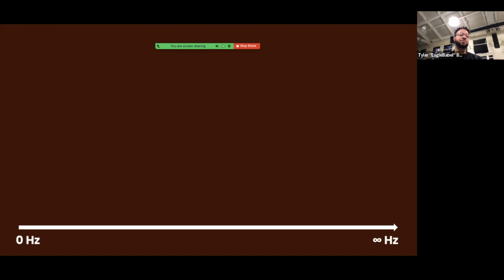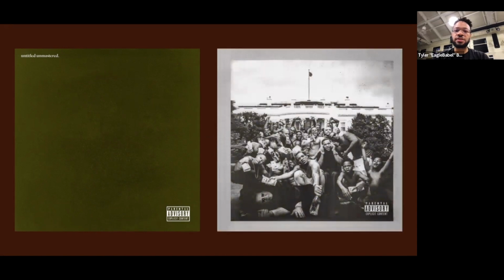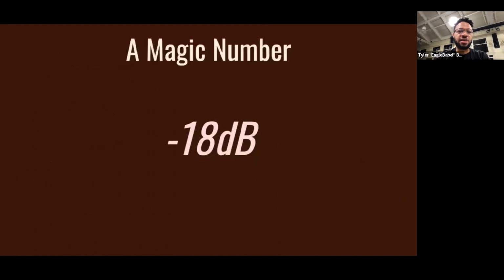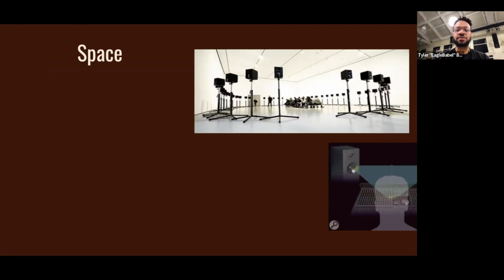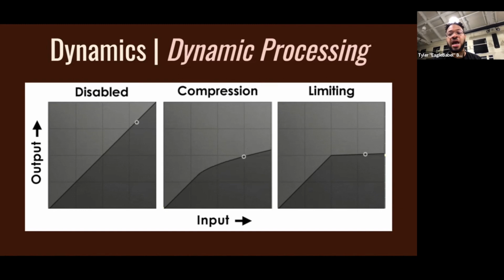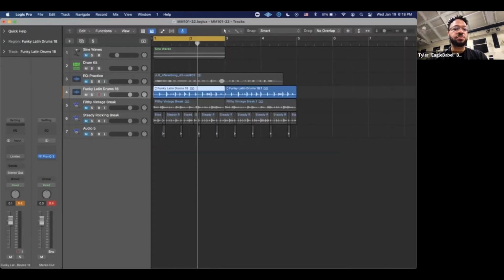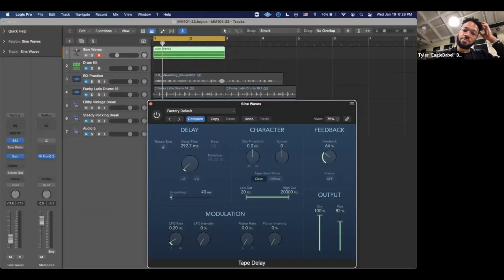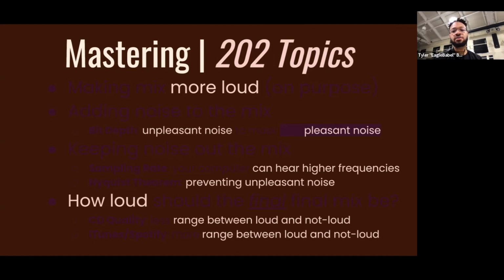Mixing & Mastering 101 Workshop with Tyler "EagleBabel" Brooks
WEDNESDAY, JANUARY 19, 5-6:30PM | ZOOM

RAG Winter Workshops
Join us for a series of winter RAG workshops.

The workshops will bring creative energy to winter quarter. Each workshop will focus on a different subject, from mixing and mastering to design for social justice and much more.
All levels of experience are welcome!

The workshops will be a mix of virtual and in person sessions. All in person workshops will be held at Roble Arts Gym - dates may change based on university COVID guidelines.

00:00 Intro: Hello and Setting-up
02:05 Intro: Goals
06:09 Fundamentals: Listening Warm-up
09:03 Fundamentals: Fundamentals of Waves
14:40 Fundamentals: Waves and Signal Processing
16:22 Workshop Overview
18:28 Mixing: Definitions and Listening
25:07 Mixing: The 3 Dimensions - Dynamics
33:44 Mixing: The 3 Dimensions - EQ
38:25 Mixing: The 3 Dimensions - Space
41:12 Mixing: Tools - Overview
42:11 Mixing: Tools - Common Tools
44:21 Mixing: Notes on ADSR
48:20 Mixing: Tools - Dynamics
56:31 Mixing: Tools - EQ
1:03:00 Mixing: Tools - Space
1:12:11 Mixing: Quick Look at 202
1:13:37 Mixing: Prepping for Mastering
1:15:25 Mastering: Definitions
1:17:49 Mastering: Process
1:20:21 Mastering: Quick Look at 202
1:21:31 Wrap-up
1:22:02 Thank You and Q&A